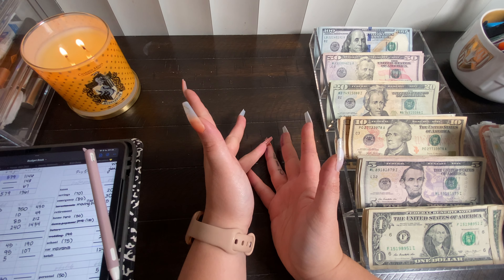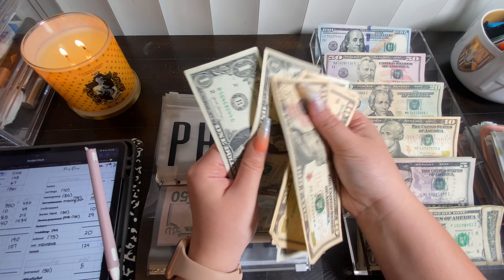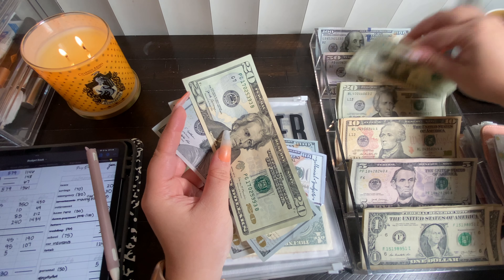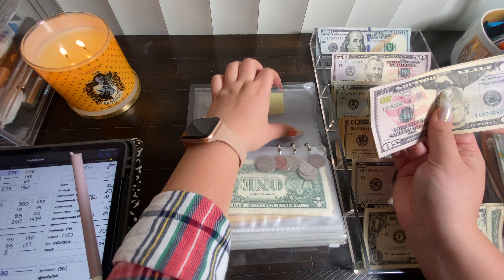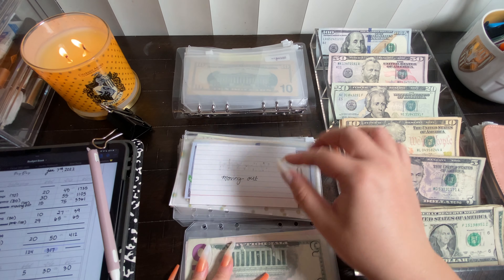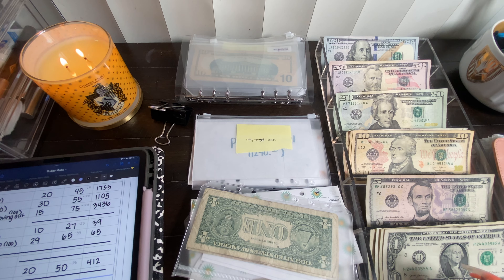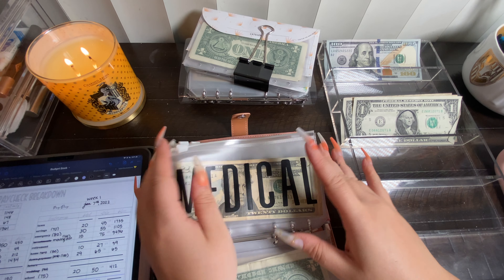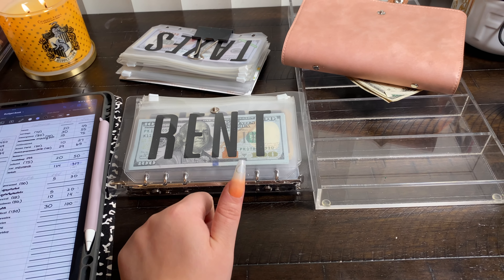$1300 cash stuffing • Jan Week 1 Pay • dave ramsey inspired • Zillennial Budgets